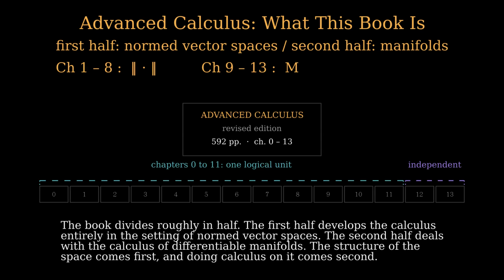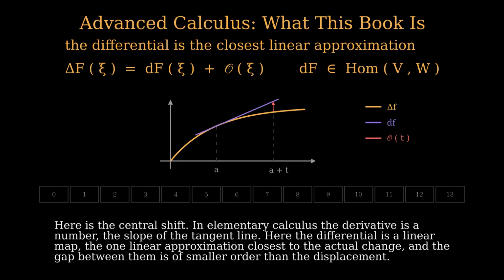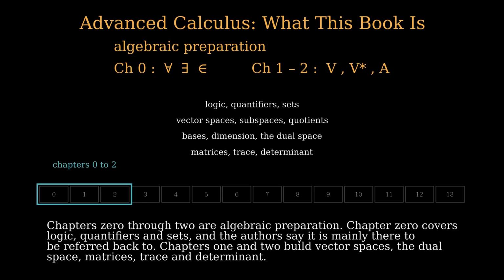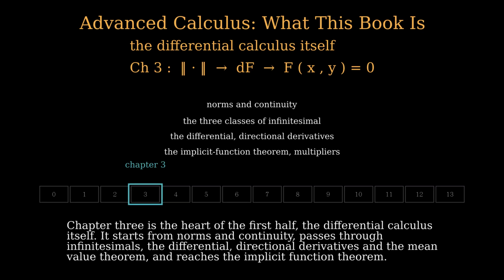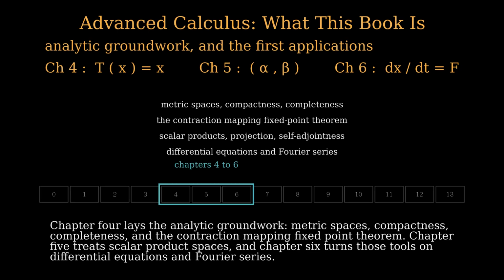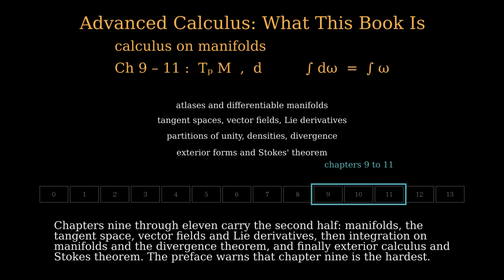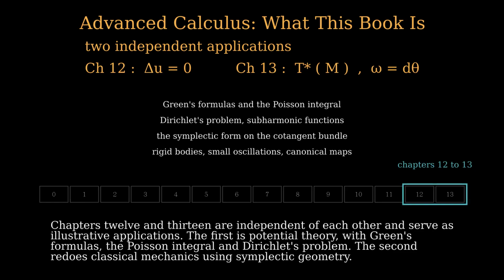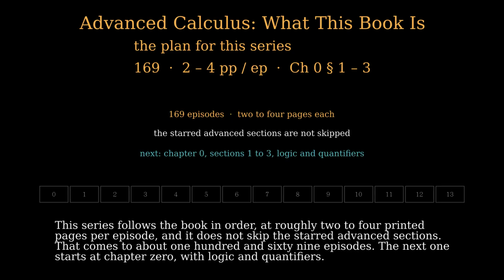Advanced Calculus, Episode 0 | What This Book Is | Loomis & Sternberg, an overview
This is episode 0 of a series on Loomis and Sternberg's Advanced Calculus, setting out what the book is and how to read it.

The cover says Advanced Calculus, but this is not the usual course in partial derivatives and multiple integrals. Lynn H. Loomis and Shlomo Sternberg were both in the Harvard mathematics department, and the book grew out of an honors course they gave in the nineteen sixties. It was published by Addison-Wesley in 1968, with a revised edition from Jones and Bartlett in 1990.

The preface states the prerequisites plainly: one variable calculus from a rigorous point of view, some linear algebra, comfort with limit and continuity arguments, and a little experience with partial derivatives. It suggests Courant, Apostol, Spivak and Hardy as introductory texts.

The book divides roughly in half. The first half develops the calculus entirely in the setting of normed vector spaces; the second deals with the calculus of differentiable manifolds. The central shift is this: in elementary calculus the derivative is a number, the slope of the tangent line. Here the differential is a linear map, the one linear approximation closest to the actual change, and the gap between them is of smaller order than the displacement.

The episode walks through the structure chapter by chapter:
Chapters 0 to 2 — logic, quantifiers and sets, then vector spaces, the dual space, matrices, trace and determinant.
Chapter 3 — the heart of the first half, from norms and continuity through infinitesimals, the differential and directional derivatives, to the implicit-function theorem and Lagrange multipliers.
Chapters 4 to 6 — metric spaces, compactness, completeness and the contraction mapping fixed-point theorem; scalar product spaces; differential equations and Fourier series.
Chapters 7 to 8 — multilinear functionals, alternating tensors and the exterior algebra; the axiomatic theory of Riemann integration and the change of variables formula.
Chapters 9 to 11 — differentiable manifolds, tangent spaces, vector fields and Lie derivatives, integration on manifolds and the divergence theorem, gathering into exterior calculus and Stokes' theorem. The preface warns that chapter 9 is the one students find hardest.
Chapters 12 to 13 — two independent applications: potential theory, and classical mechanics redone with symplectic geometry.

The series follows the book in order, at roughly two to four printed pages per episode, and does not skip the starred advanced sections, coming to about 169 episodes. The next one starts at chapter 0, sections 1 to 3, with logic and quantifiers.